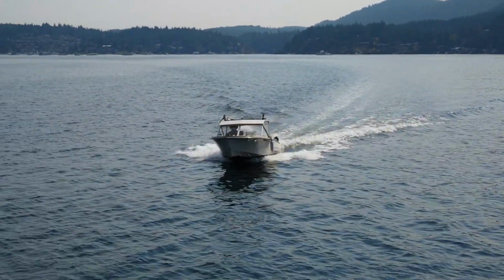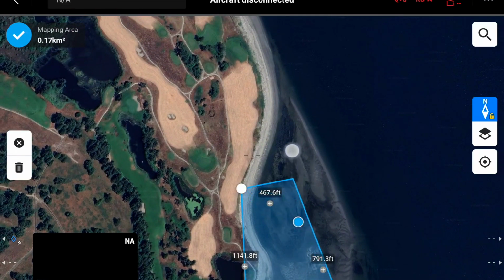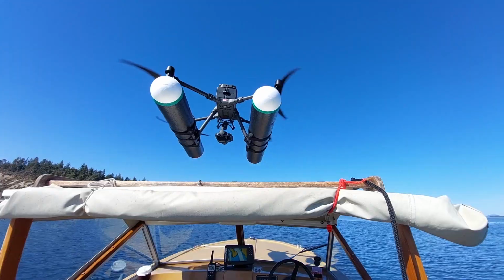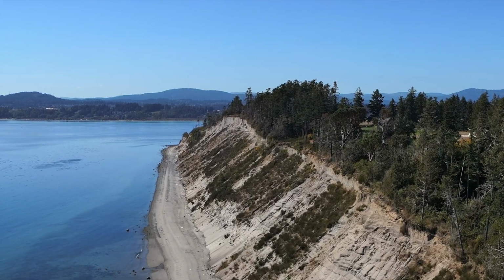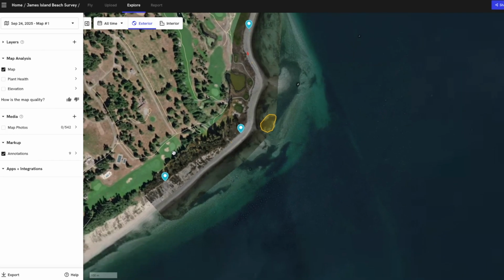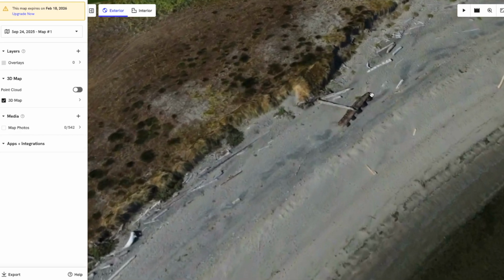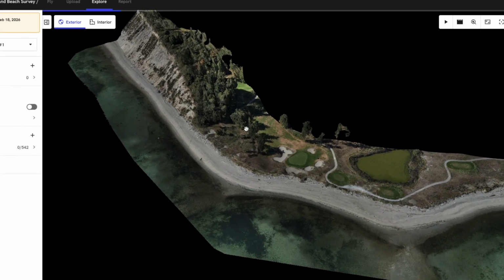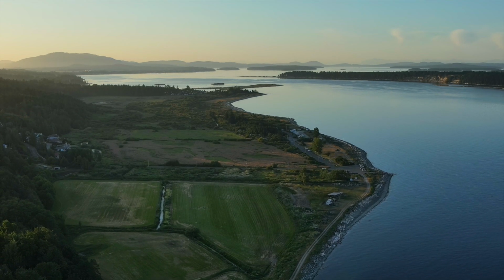Marine Beach Drone Survey applications example of workflow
In this video, we take you via small vessel to a private island in the Salish sea where we deploy to drone map the areas of interest. Footage is shared of the project along with the completed processed maps.

Why go through the risk and stress and high cost of doing it yourself? Mobilize us for your next project.  At VAP, we have 14 years of professional experience flying drones in and out of season!

Examples of application include beach/cliff erosion monitoring, maritime plastic pollution counting, wildlife tracking, and sea vegetation assessment.

VAP only uses the best drone sensors for data acquisition and quality resolution for accuracy.